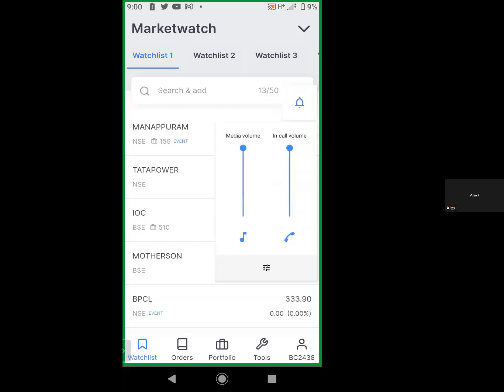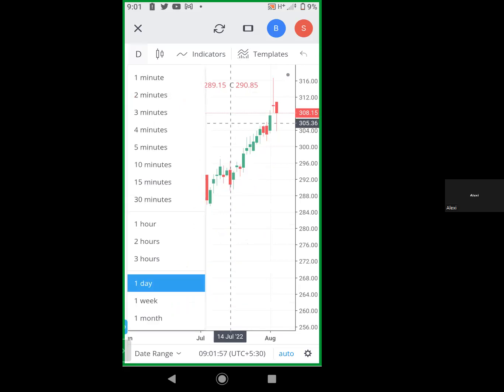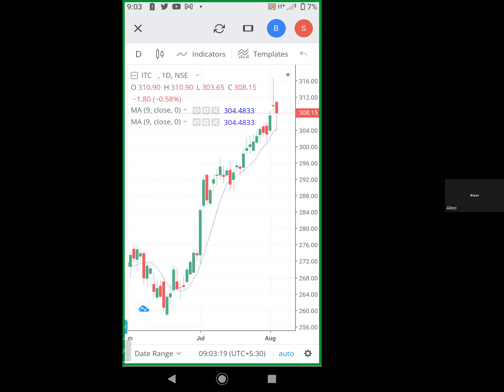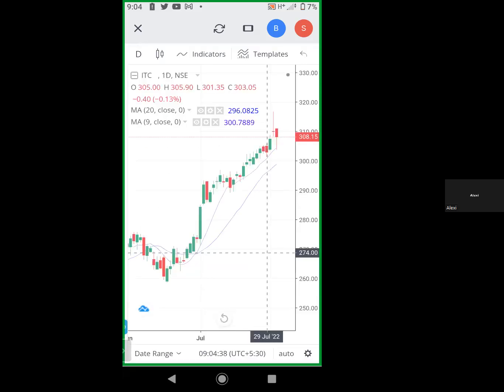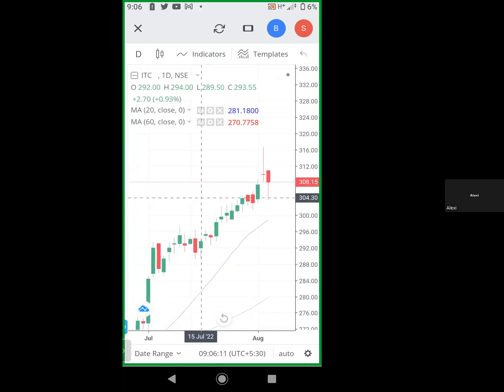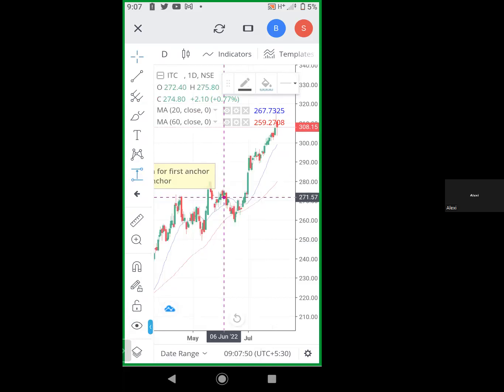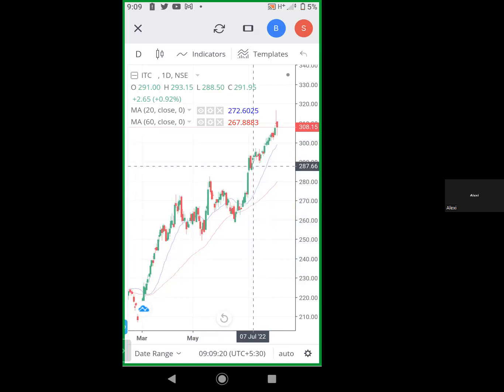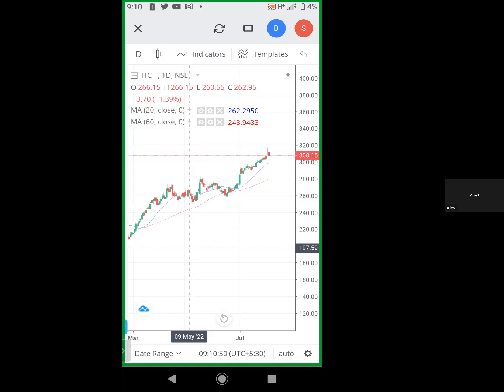How to set up Moving Averages on Zerodha's Kite using a mobile phone